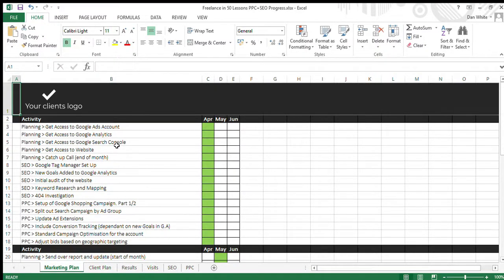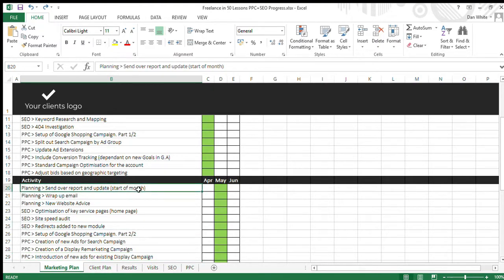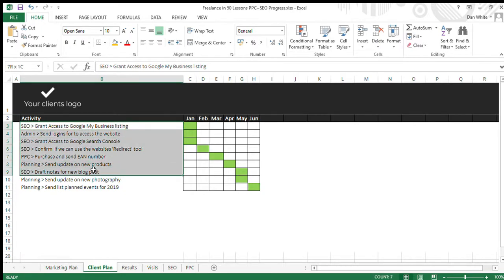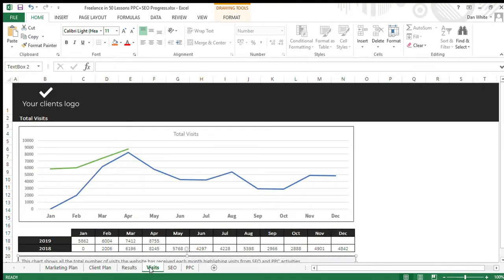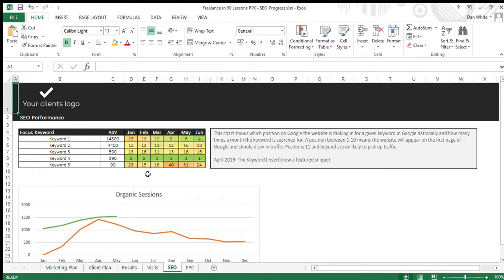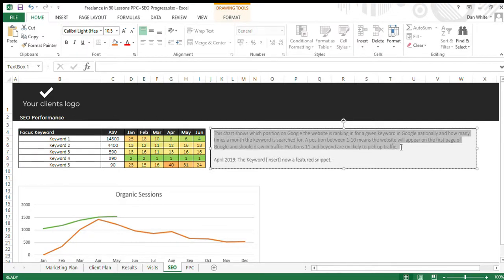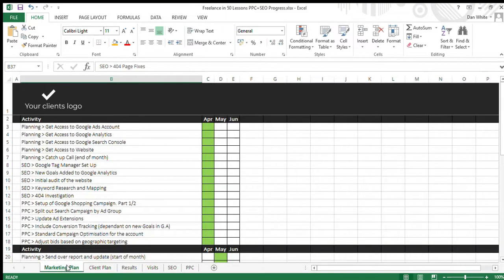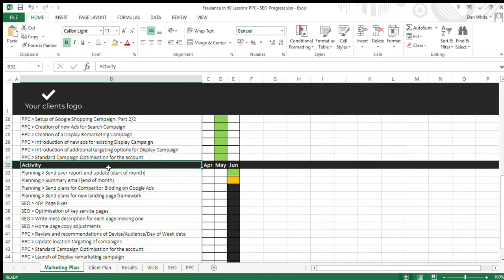Lesson 40. The Progress Plan | Freelance in 50 Lessons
Keeping your clients organised

In this lesson we take a deep dive into the progress plan, a purpose built document I’ve put together which records the activities and results of each client I work with.

Download a copy, use it and adapt it to use with your own clients.

This is Lesson 40 of 54 in Freelancing in 50 Lessons - a course I designed back in 2018 to teach the fundamentals of how to set up and run a successful business as an independent digital marketer.

Want to join a community of like-minded freelancers from across the globe? Then check out the Digital Marketing Union